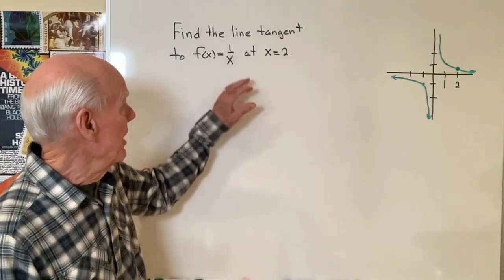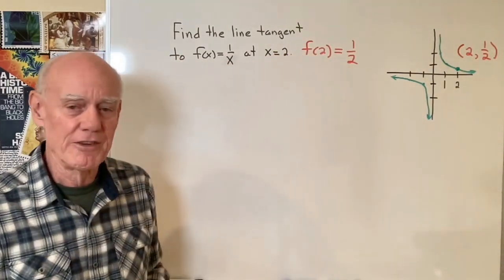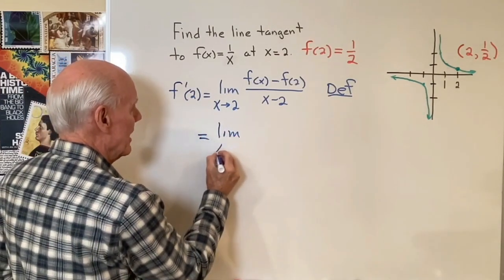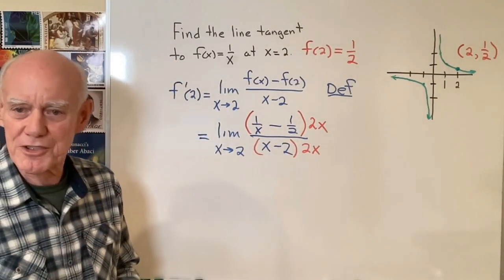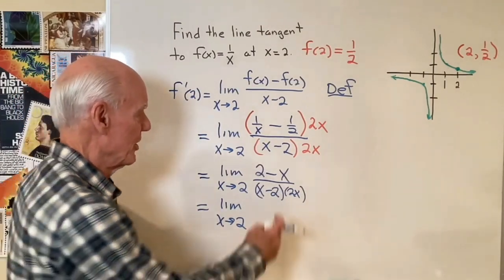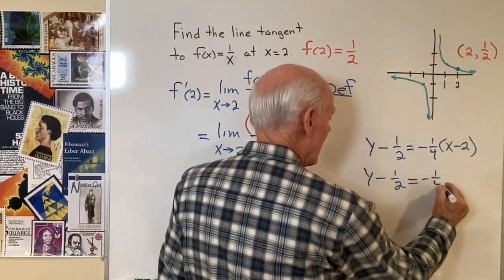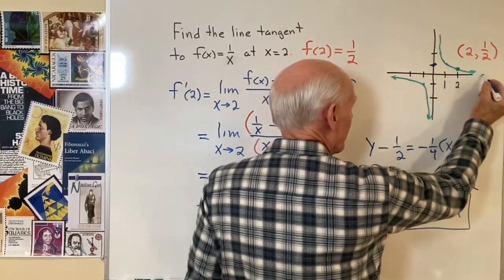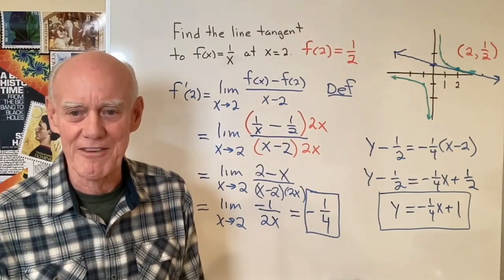Open Stax Calculus 1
This is Example 33 in Section 3.1 of the Open Stax Calculus 1 book.  It requires using the definition of the derivative to work the problem.  If you want to follow what is written in the book, watch this video.